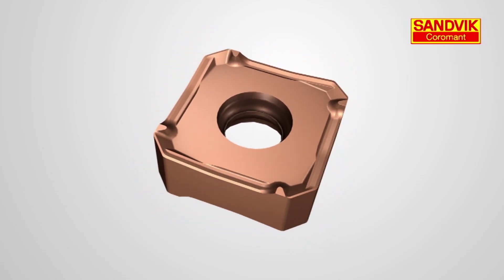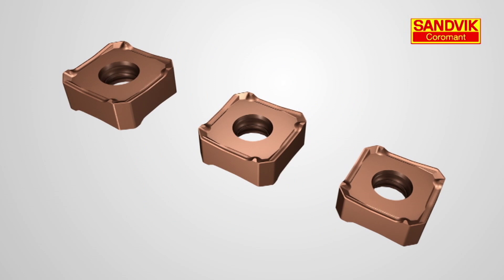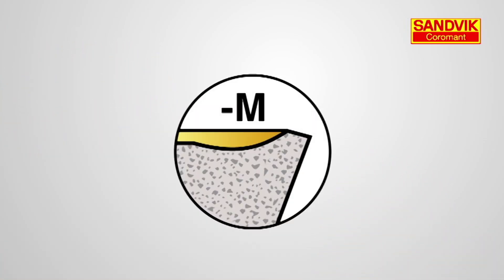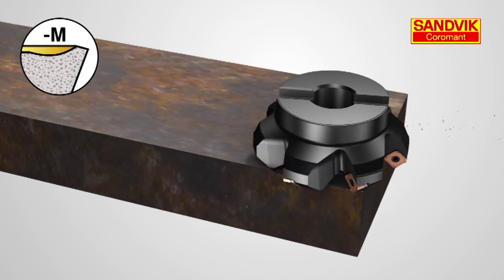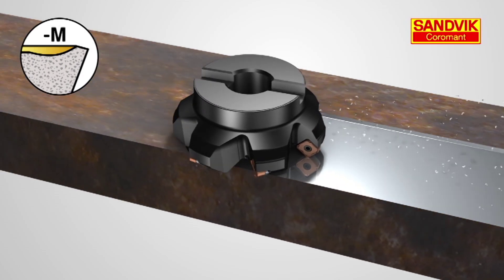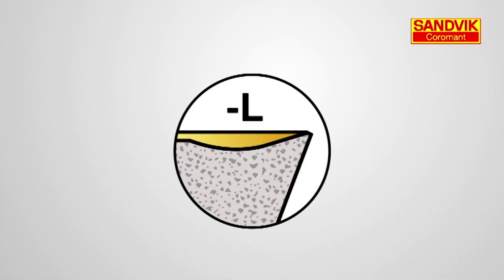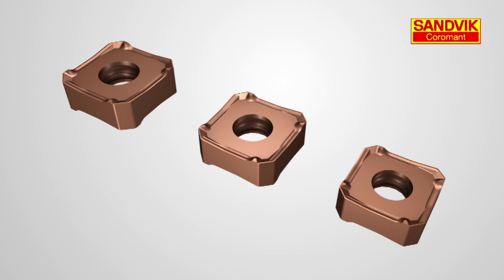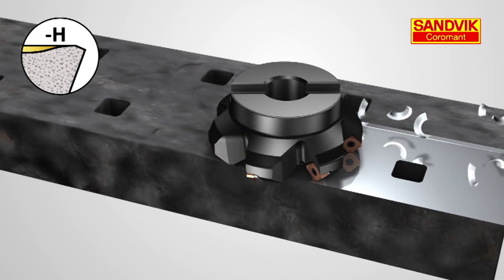Tips film: Insert geometry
In milling, selecting the proper insert geometry is an important decision because it affects many parameters from stability to surface finish and power consumption.